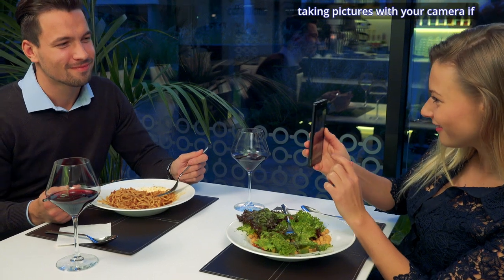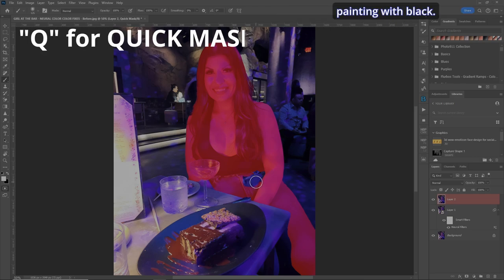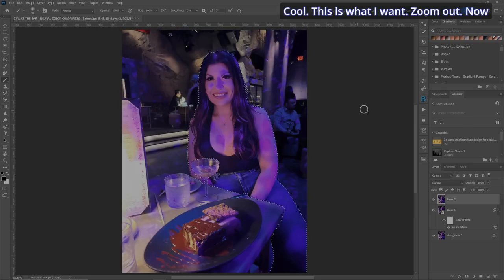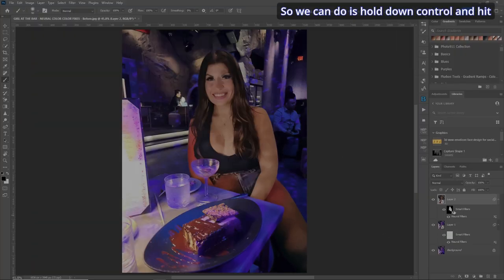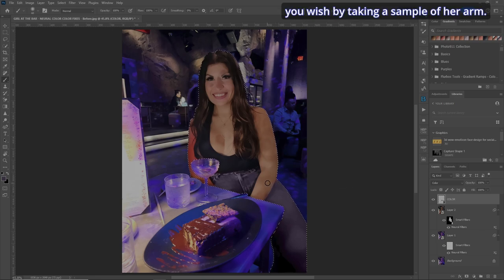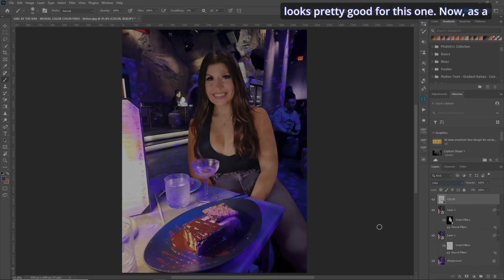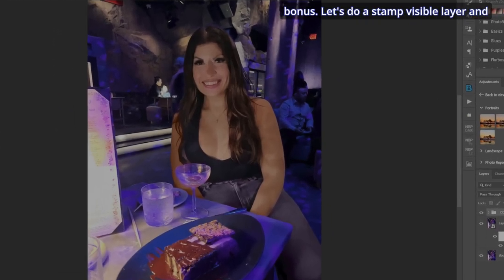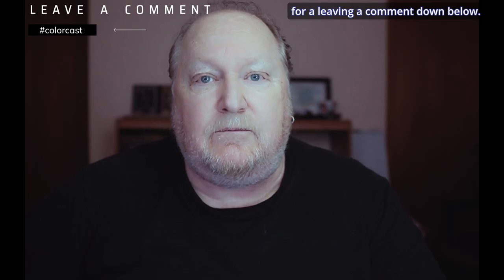Fixing a Color Cast with Neural Filter Colorize in Photoshop!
In this tutorial, learn how to easily fix a color cast in your photos using the Neural Filter Colorize feature in Adobe Photoshop. Say goodbye to unwanted color tints and achieve accurate and natural-looking colors with just a few simple steps. Watch now to bring your images to life with this powerful tool!

=== TIMESTAMPS ===
00:00 INTRODUCTION
00:35 PROTECTIVE SELECTION
03:54 NEURAL FILTER - COLORIZE
04:50  REPAIRING THE CLORS
07:25 REMOVING SHADOWS
08:54 BONUS TIP 1 - ROTATE THE CANVAS
09:52 BONUS TIP 2 - CAMERA RAW LENS BLUR
10:19 MOODY BLUES - COLOR ADJUSTMENT
10:49 BEFORE/AFTER
11:00 FINAL THOUGHTS - LEAVE A COMMENT